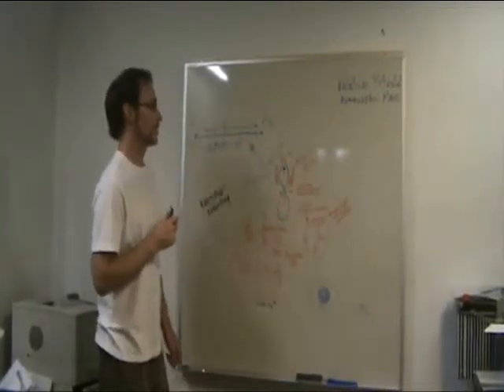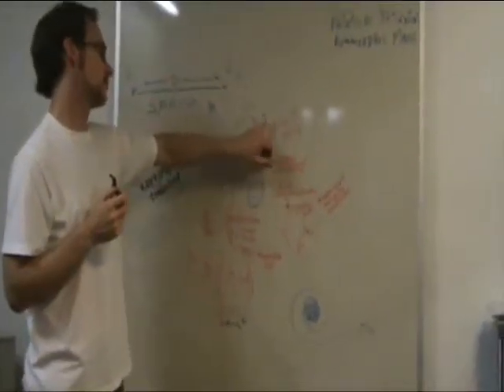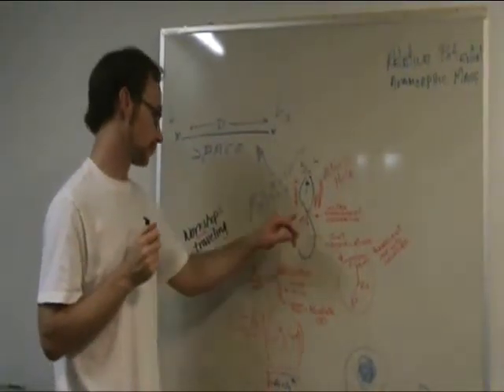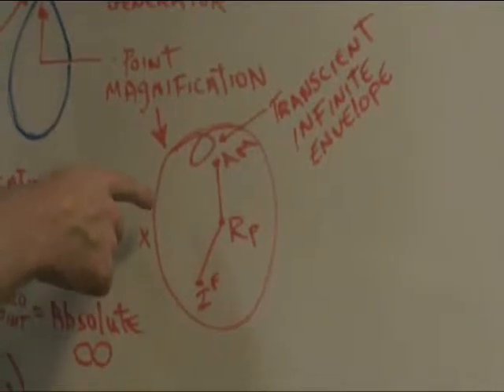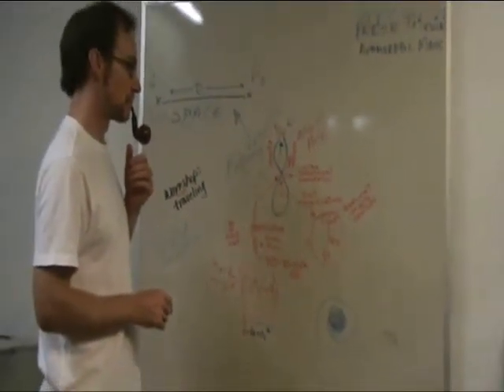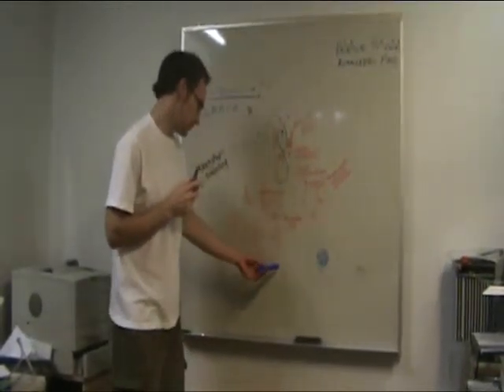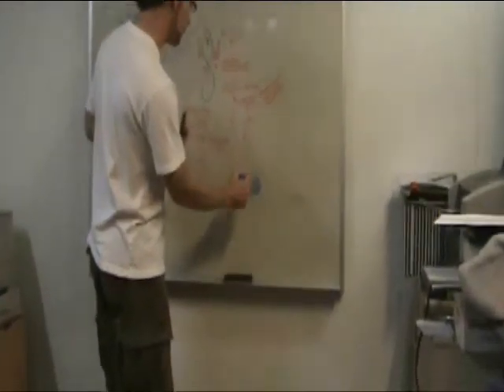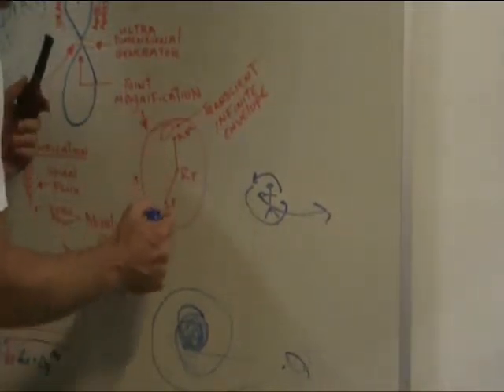Dimensional Distortion Of Odd Harmonics Within Time Travel